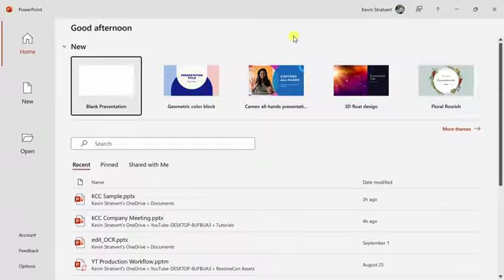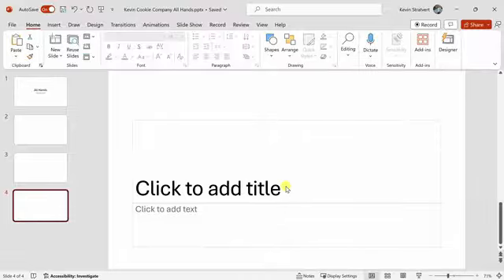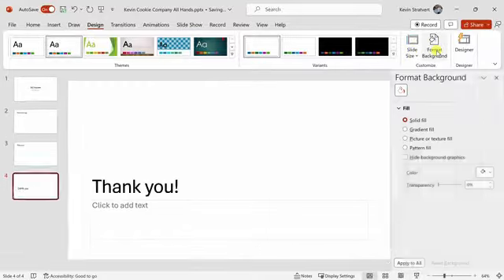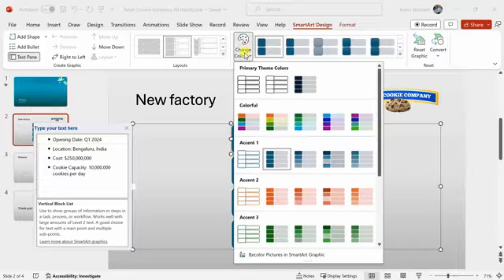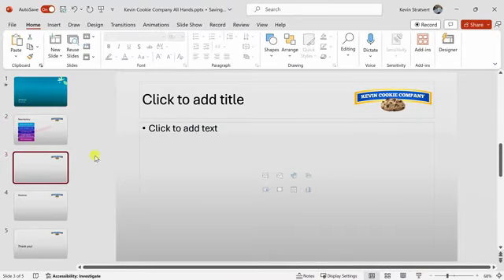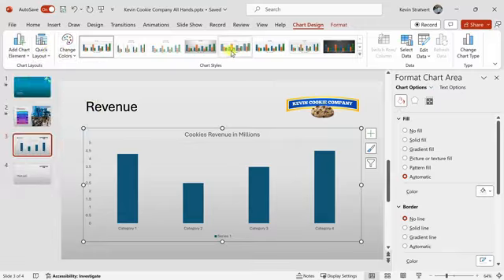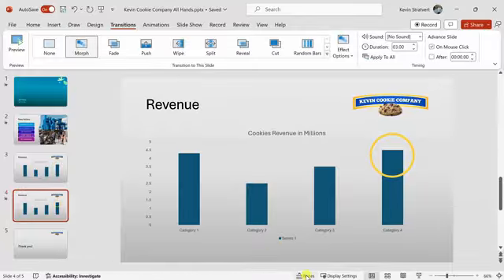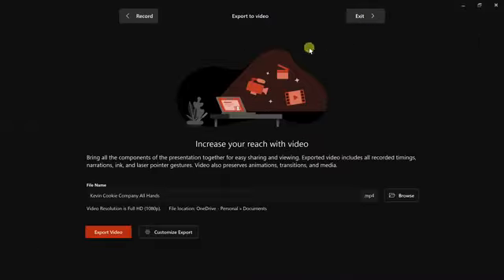PowerPoint Tutorial for Beginners